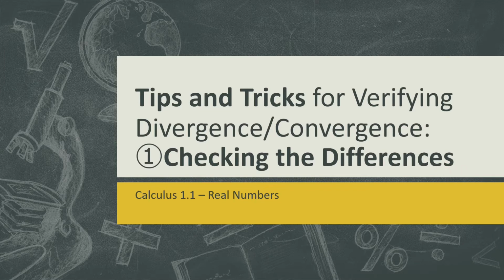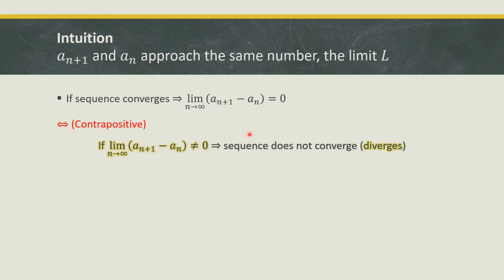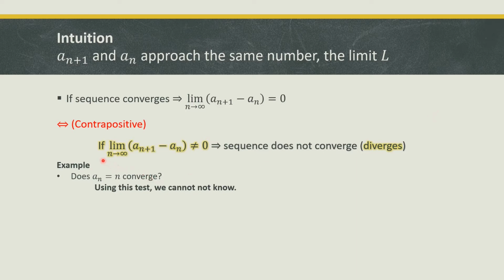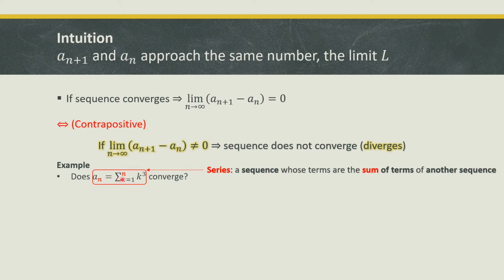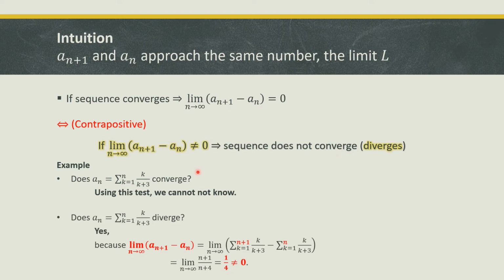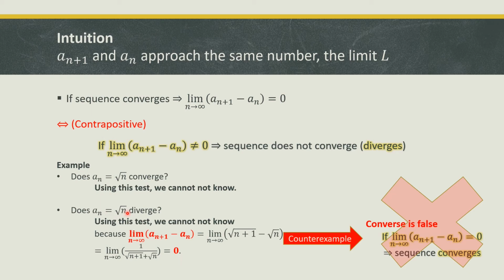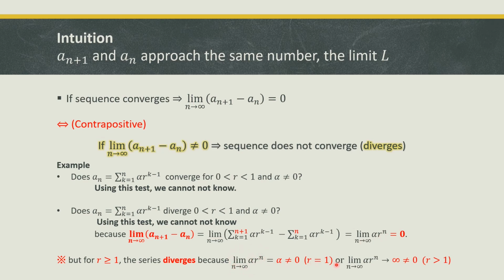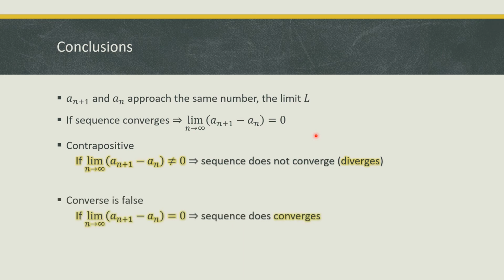How to Use Difference Test for Sequences (Calculus 0109a)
We use the difference of consecutive terms in the sequence to develop a test for divergence.